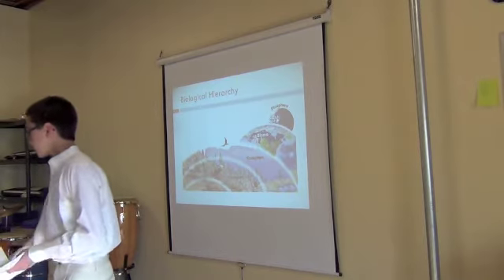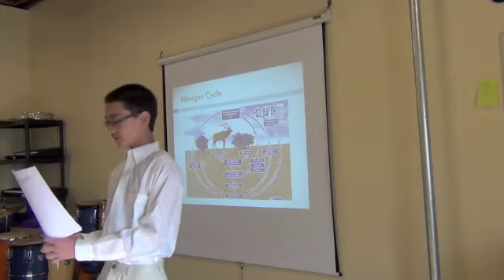Noah G. POL